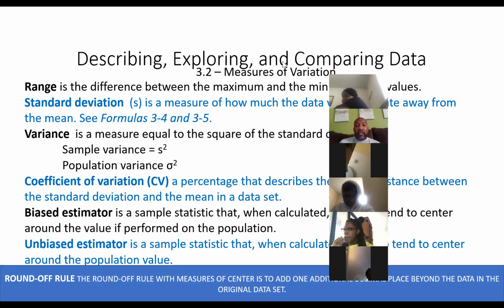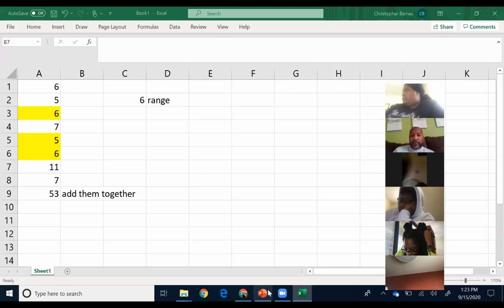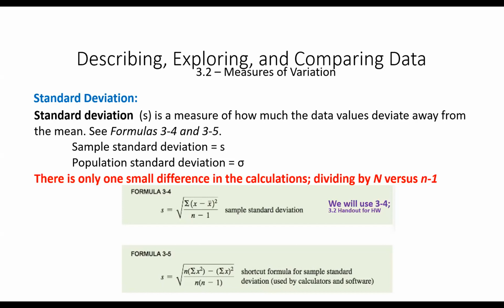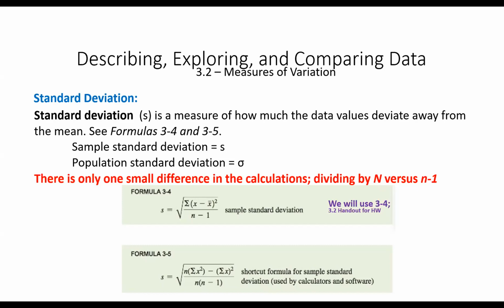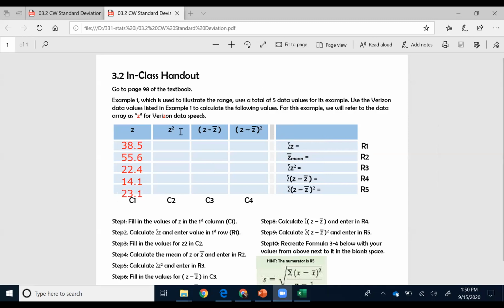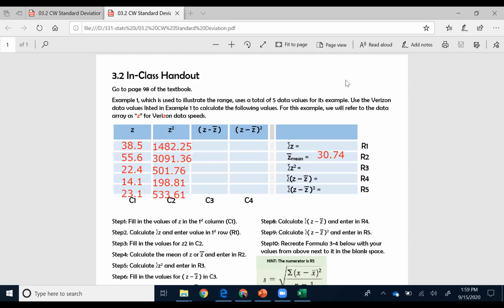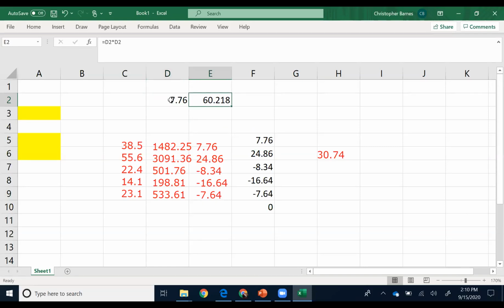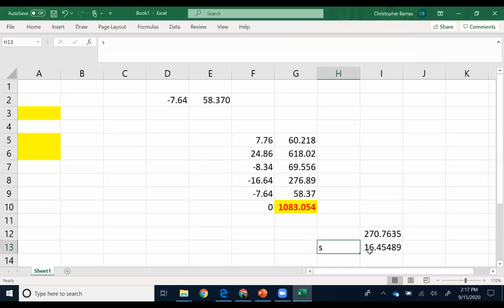03.2 RPS 331 Measures of Variation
Classroom recording of the lecture for Elementary Statistics (Triola) 03.2 Measures of Variation.